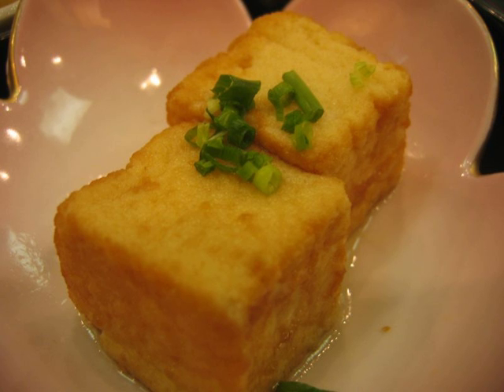Agedashi tofu | Wikipedia audio article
This is an audio version of the Wikipedia Article:
Agedashi tofu

SUMMARY
Agedashi dōfu (揚げ出し豆腐, "Lightly deep-fried tofu") is a Japanese way to serve hot tofu. Silken (kinugoshi) firm tofu, cut into cubes, is lightly dusted with potato starch or cornstarch and then deep fried until golden brown. It is then served in a hot tentsuyu broth made of dashi, mirin, and shō-yu (Japanese soy sauce), with finely chopped negi (a type of spring onion), grated daikon or katsuobushi (dried bonito flakes) sprinkled on top.